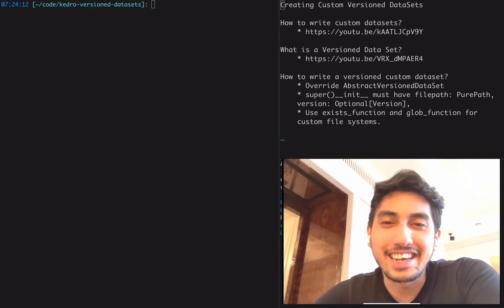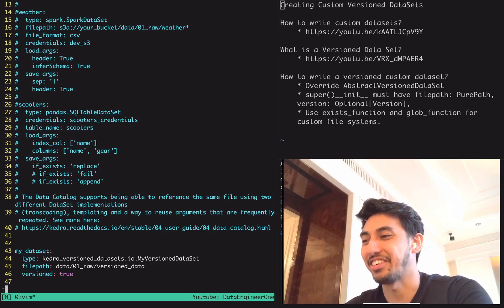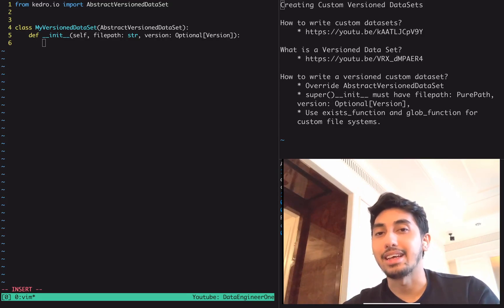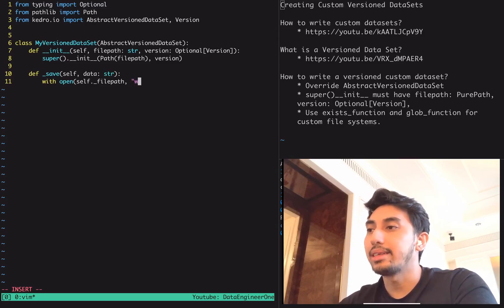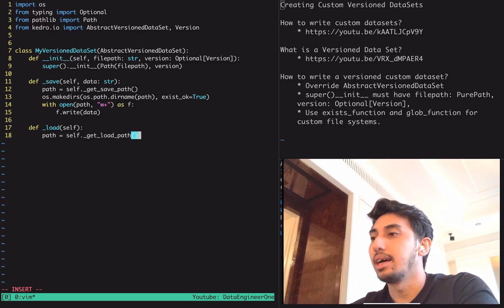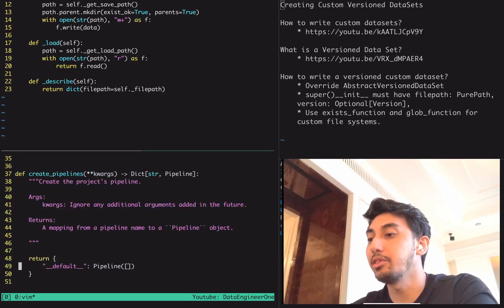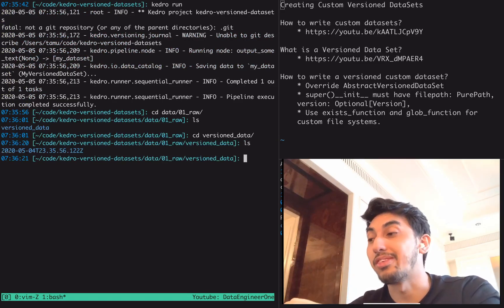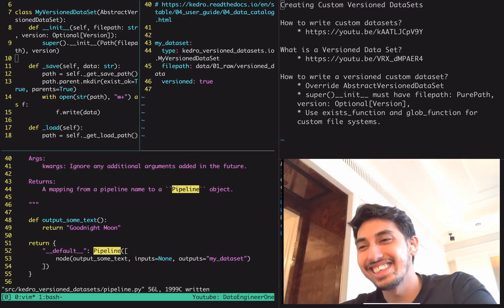How To Enable Versioning for Custom DataSets - Writing Data Pipelines with Kedro 14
How to write a versioned custom dataset?
    * Override AbstractVersionedDataSet
    * super()__init__ must have filepath: Path, version: Optional[Version],

Check out asciinema for access to a copy/pasteable video of the terminal, either directly on the web, or by using the asciinema CLI. `asciinema play